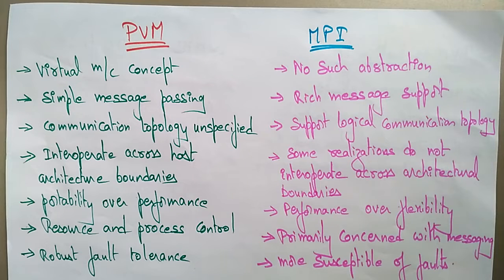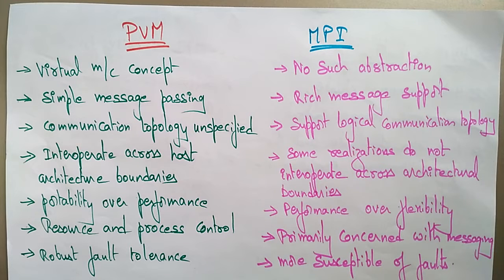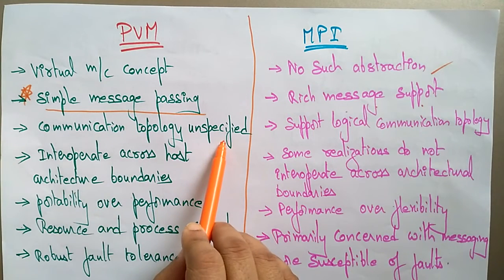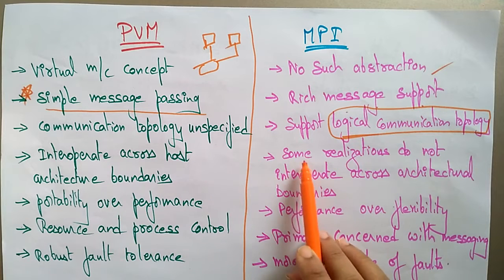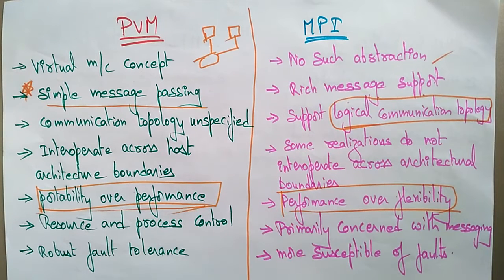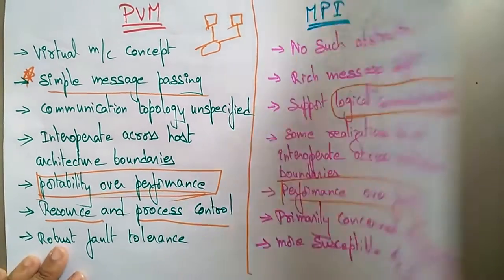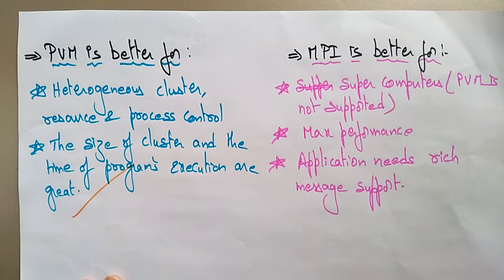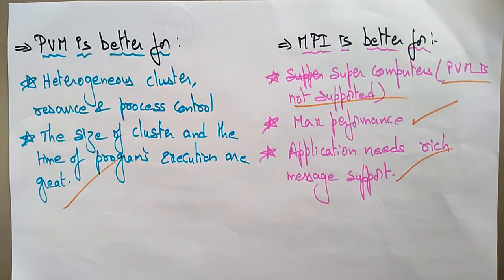Parallel Virtual Machine | MPI | Differences | Distributed System | Lec-34 | Bhanu Priya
Distributed System
parallel virtual machine (PVM) & MPI Comparision